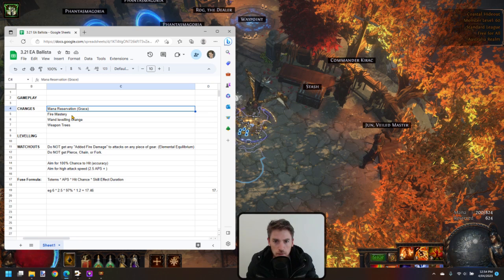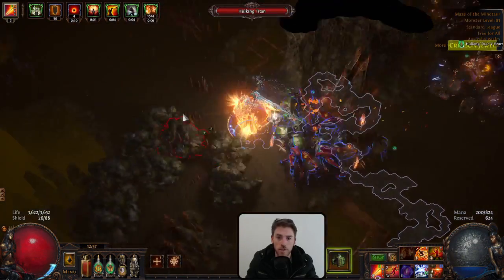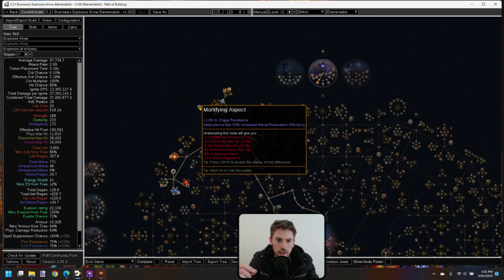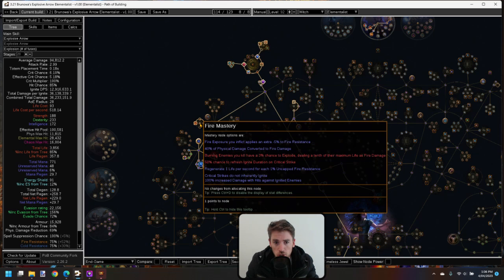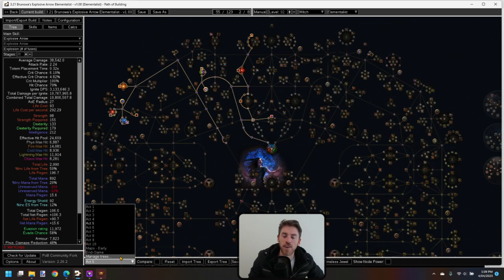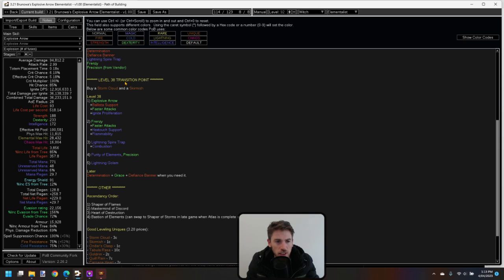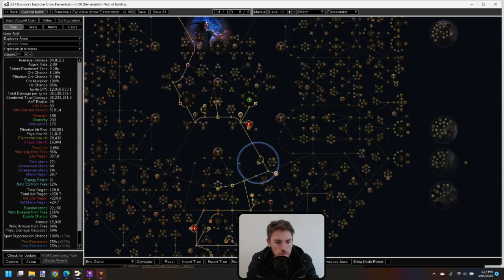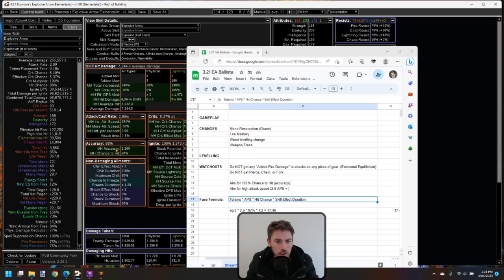[POE 3.21] Explosive Arrow Ballista Elementalist Build Guide - League-Start to End-Game.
Sharing an overview and updates to the popular Explosive Arrow Ballista Totem build. If anything, this build is BUFFED with the access to weapon skill trees. It will be interesting to see what kinds of trees are available and how it can potentially tweak the gameplay a little to spice things up.

In my opinion, this is STILL the best all-round build in the game. You can run with it from league-start all the way to doing Uber Bosses with ease. It comes packed with great defence, great DPS, and great clearspeed. I haven't found a build that beats it yet as an all-rounder so I'll PROBABLY play this again... but I MAY try something else just to spice things up, albeit it won't be as good as this build as an al-rounder. We'll see.

0:00 - Intro (Pro's and Con's)
3:30 - Gameplay
5:28 - Mechanics
7:35 - Changes - Mana Reservation
12:40 - Changes - Fire Mastery
14:30 - Changes - Wand Crafting
15:40 - Changes - Weapon Tree
16:12 - Levelling
22:40 - Forum Build Guide
23:11 - Watchouts
26:00 - Calculating Fuses
28:45 - Stay up to date with changes

Credits to Palsteron for the basis of the included levelling guide.